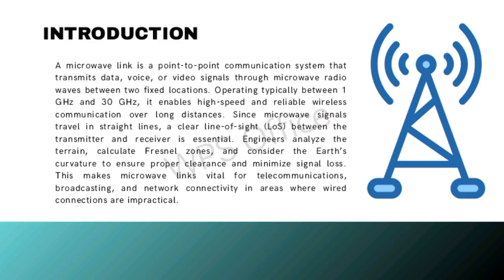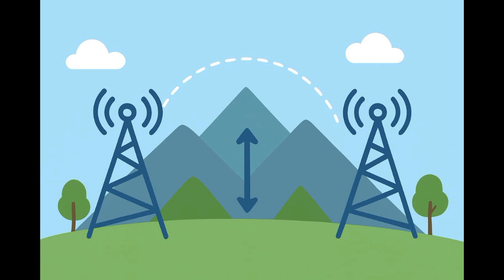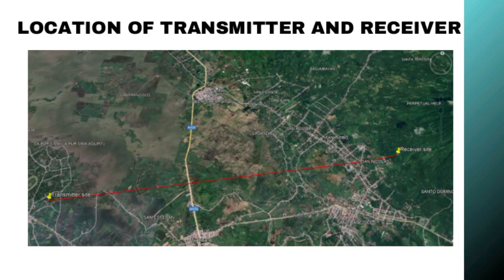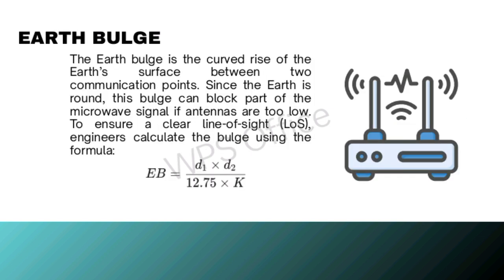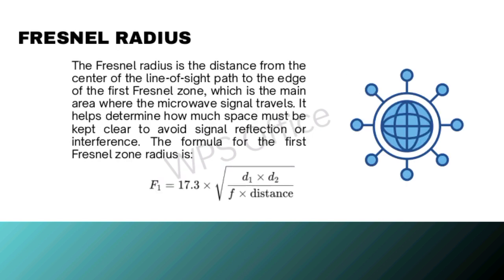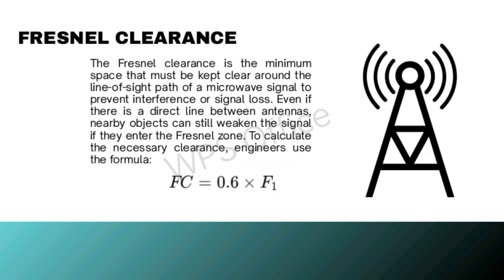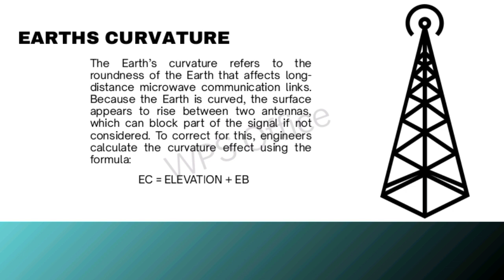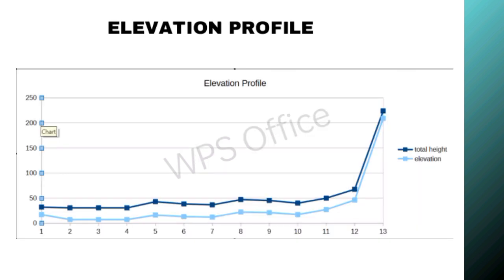POINT TO POINT PATH PROFILE IN MICROWAVE COMMUNICATION